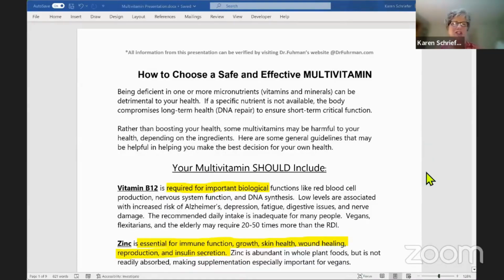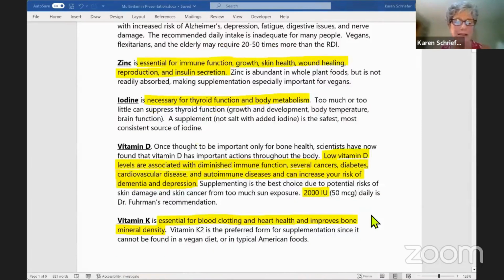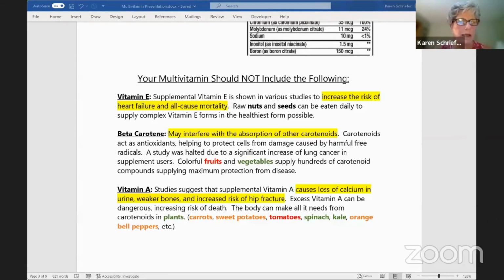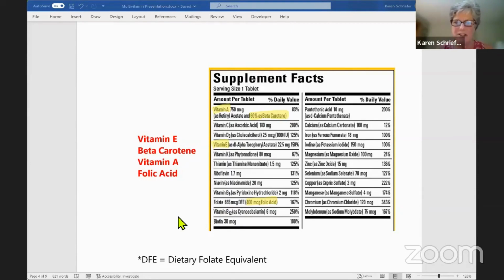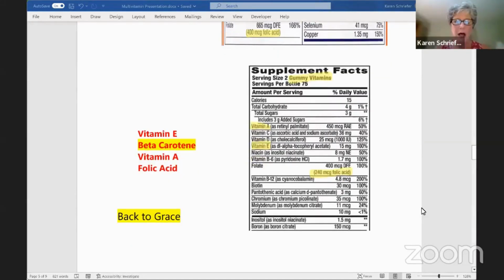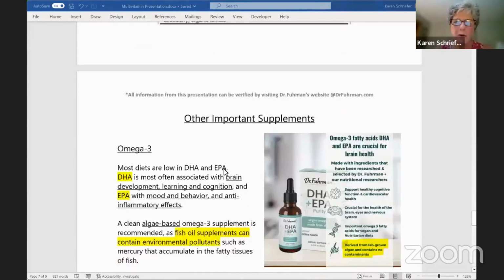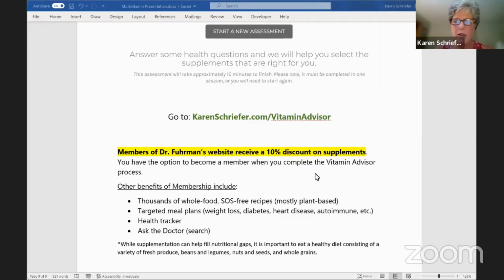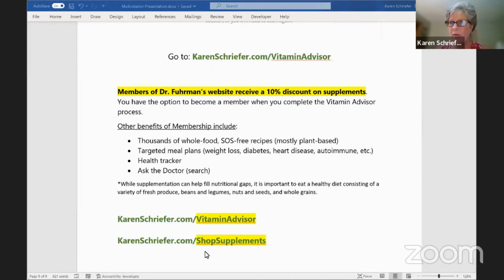How to Choose a Safe and Effective Multivitamin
In our latest installment of the Whole Body Wellness Series, we delve into the world of multivitamins, exploring the crucial role they play in safeguarding your health against potential micronutrient deficiencies. However, not all multivitamins are created equal, and some may even pose risks to your well-being depending on their ingredients. Join us as we unveil the key elements of a safe and effective multivitamin, guiding you towards making informed choices for your nutritional needs.

In this comprehensive video, we shed light on the importance of incorporating a well-balanced diet as the foundation of your health. By nourishing your body with a diverse range of fruits and vegetables, nuts and seeds, beans and legumes, and whole grains, you create a solid base to support your overall well-being. Supplements should complement your diet by filling in any nutritional gaps, rather than replacing the essence of whole foods.

We share five vital components that you must seek in your multivitamin to ensure optimal health benefits. These essential elements will fortify your body and enhance its resilience against potential deficiencies, contributing to your overall vitality.

Alongside the must-haves, we reveal four ingredients you should steer clear of when selecting a multivitamin. By avoiding these harmful additives, you protect yourself from potential adverse effects and empower yourself to make better choices for your health.

Our mission is to equip you with the knowledge and understanding needed to make informed decisions about your supplementation. Remember, the journey to holistic health is a personal one, and we are here to guide and support you every step of the way.

Remember, your health is your wealth, and together, we will navigate the path to whole-body wellness!